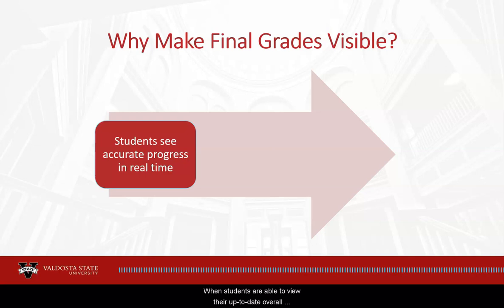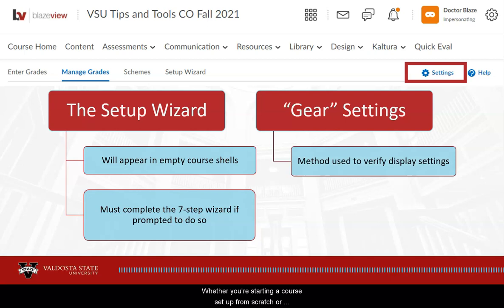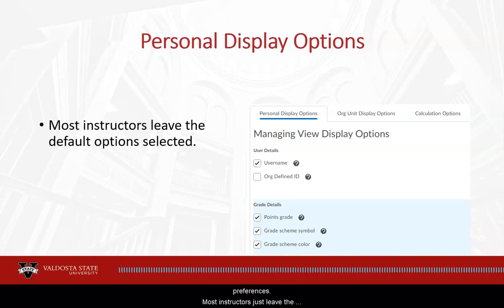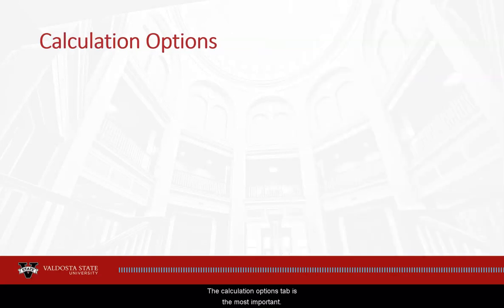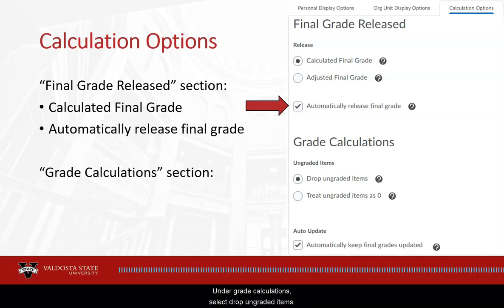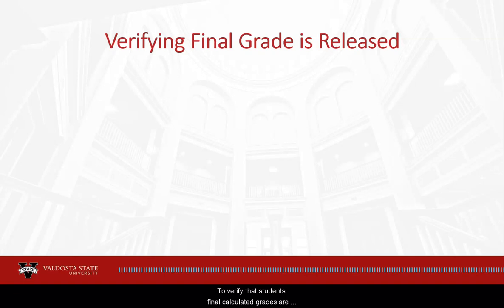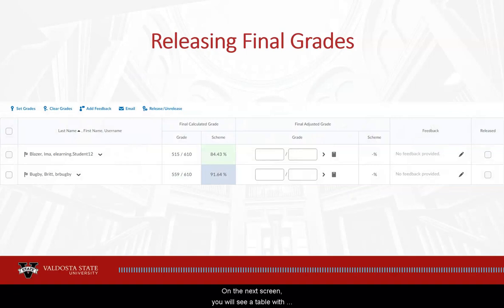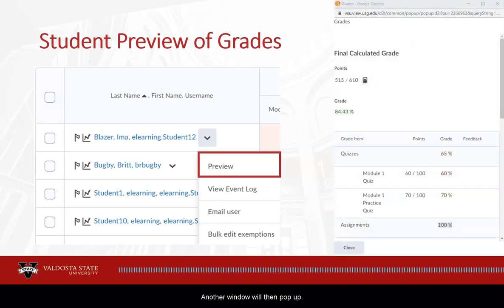Final Grade Visibility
Learn how to verify BlazeVIEW gradebook settings so students' final calculated grades are visible all semester.